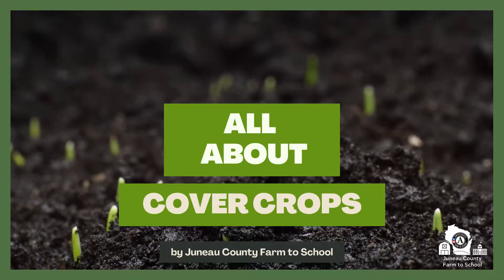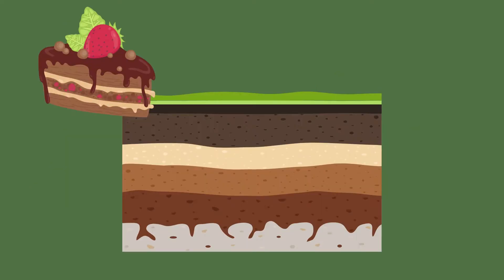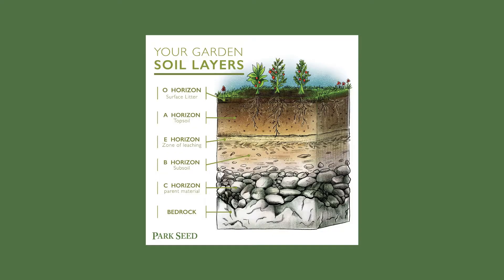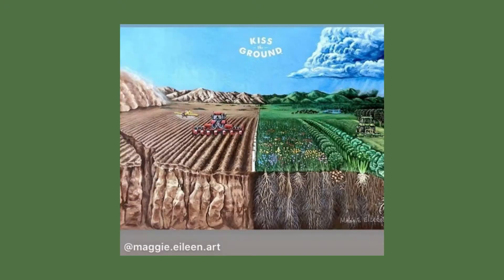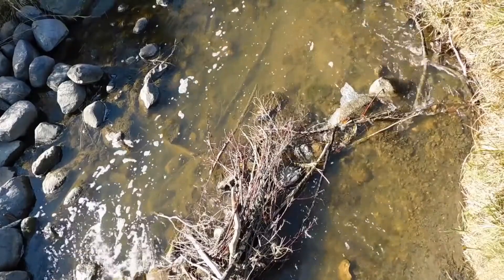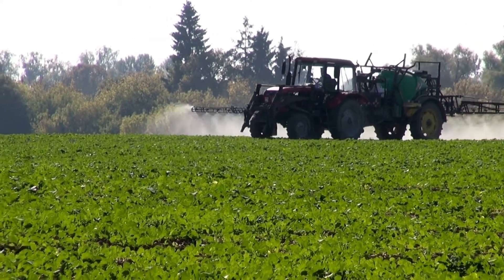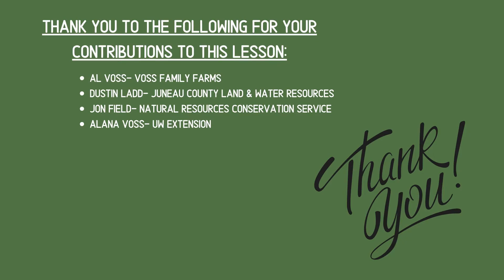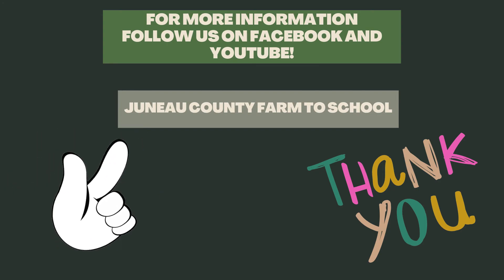Cover Crops Lesson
Please take the survey, students!!